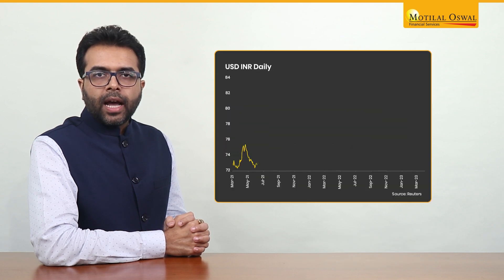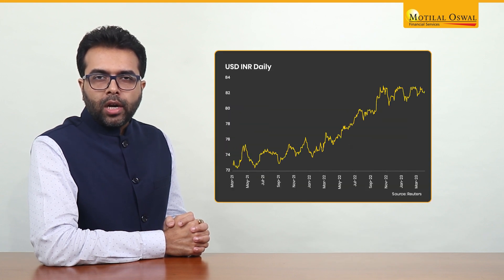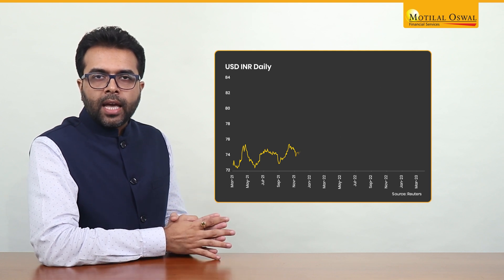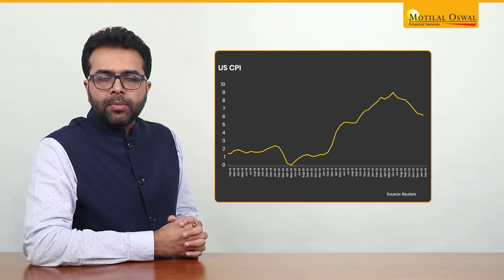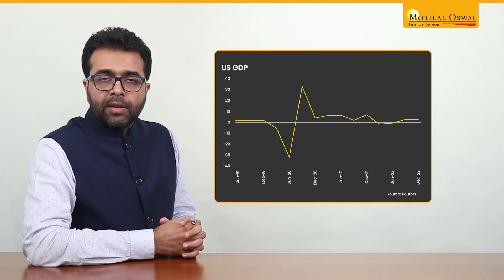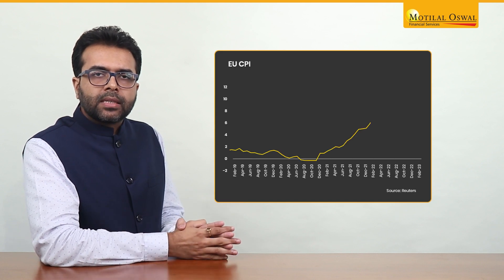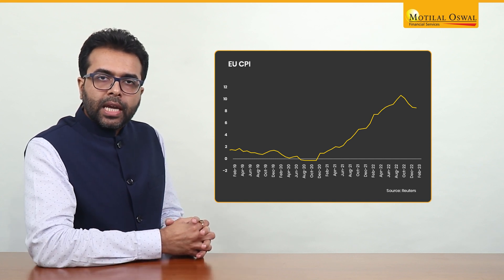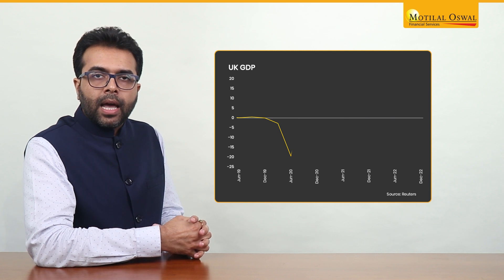March 2023 Currency Market Review | Expert Analysis & Insights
The last month of FY22-23 has witnessed a series of events and updates. From the US banking crisis to Central bank policy changes, Mr Gaurang Somaiya, our FX analyst, digs deep and dissects the events that have affected the currency market.

Latest Videos to Watch:-

Give us Thumbs Up 👍, Comment 💬 & Share 🔗 this video !!